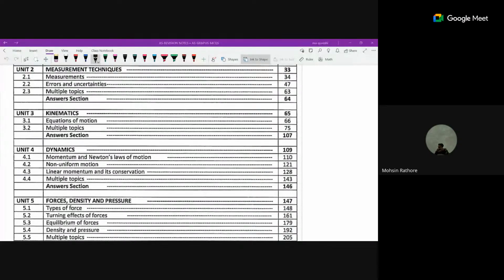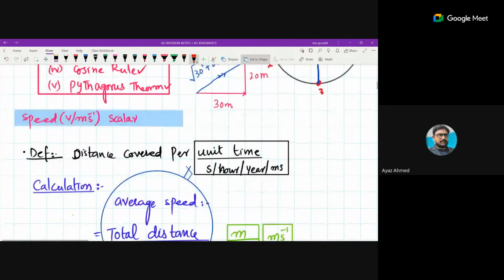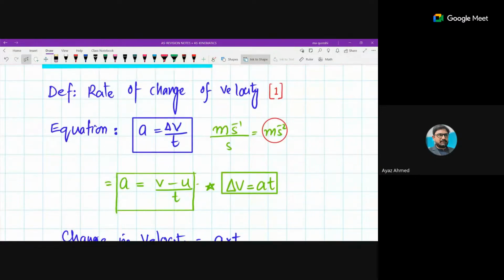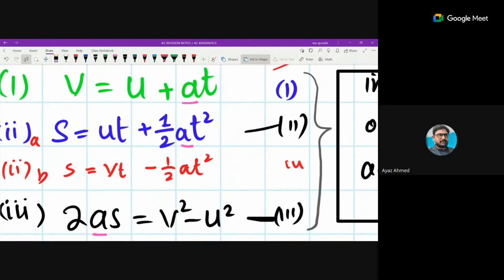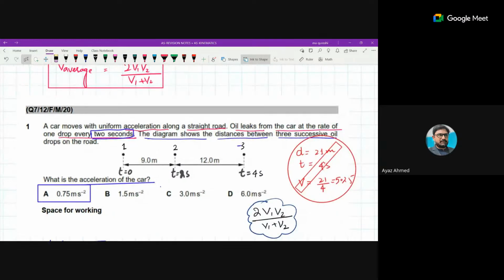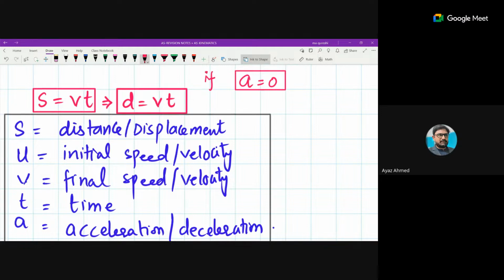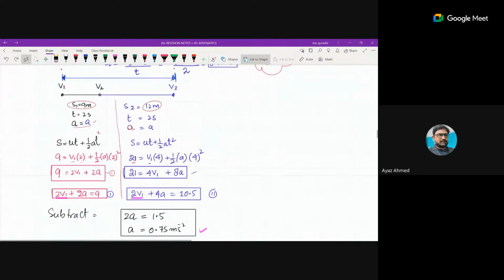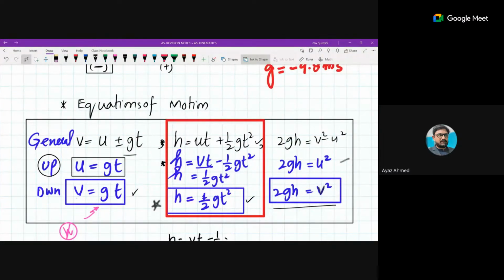As crash course revision unit-2 kinematics